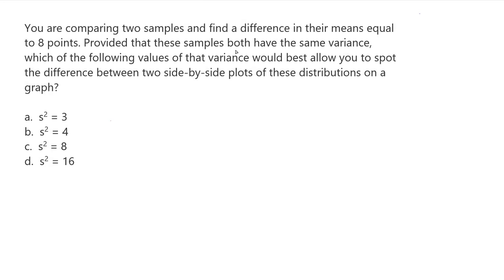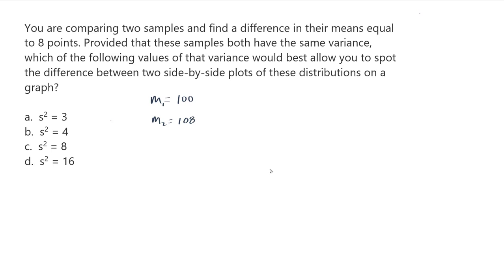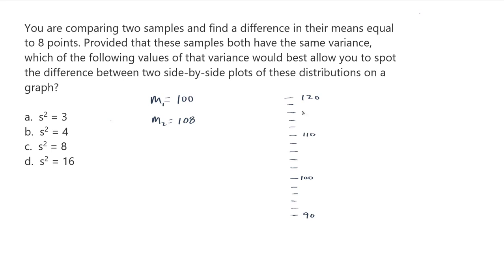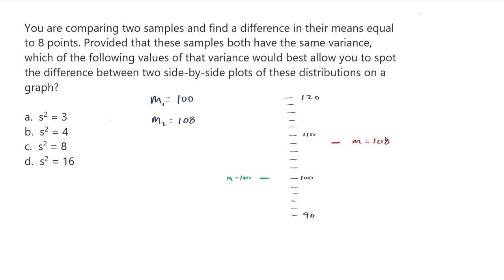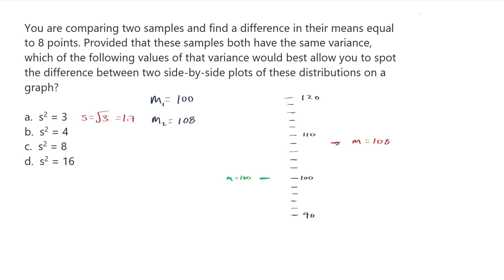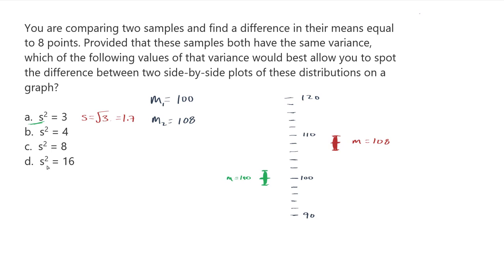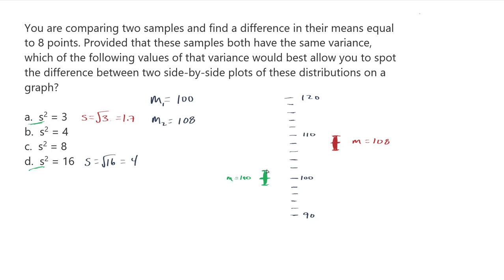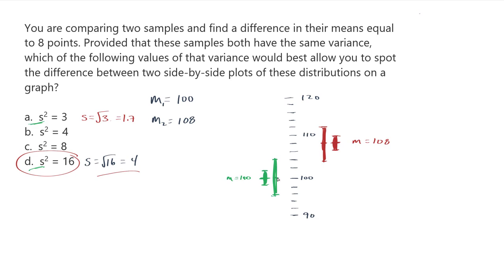Question 38 · Chapter 04